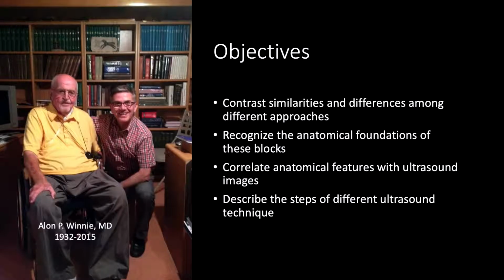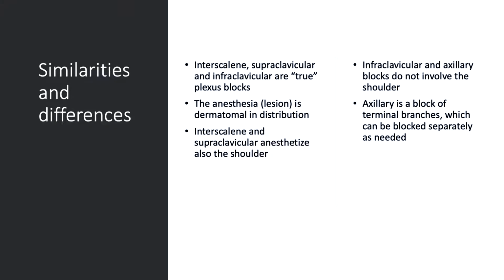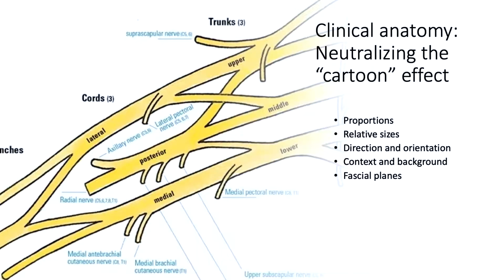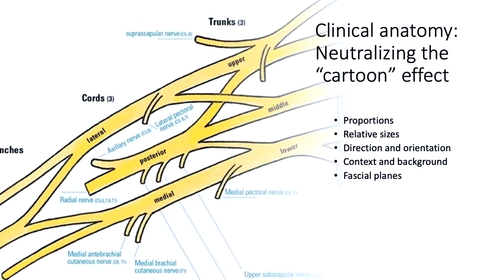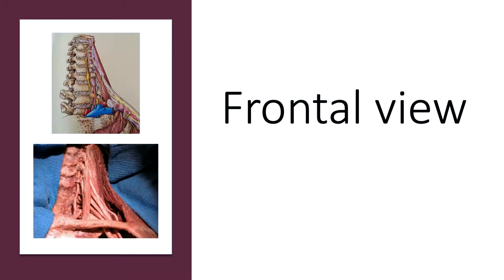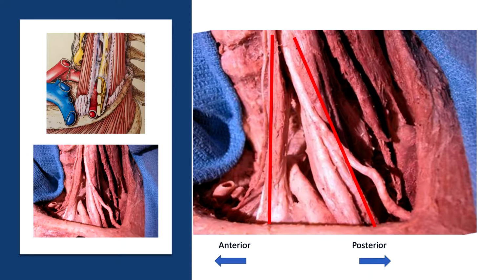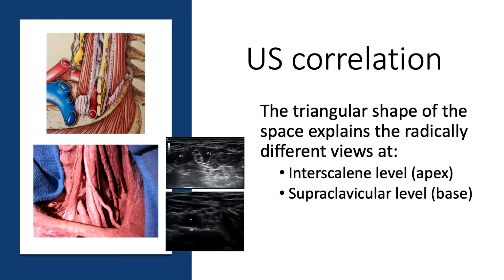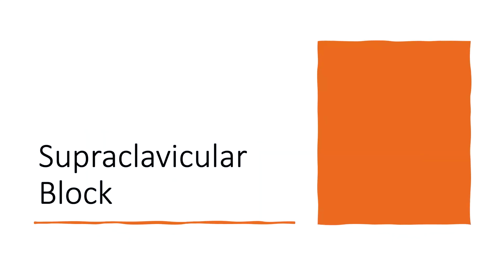Franco upper extremity lecture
Introduction to upper extremity blocks.